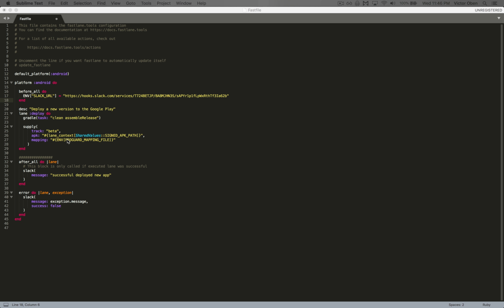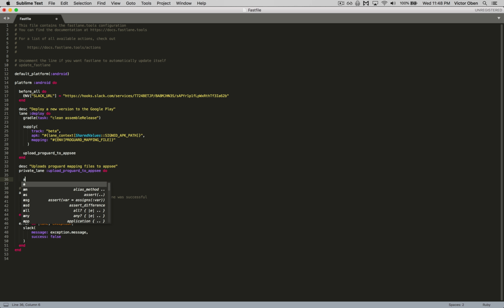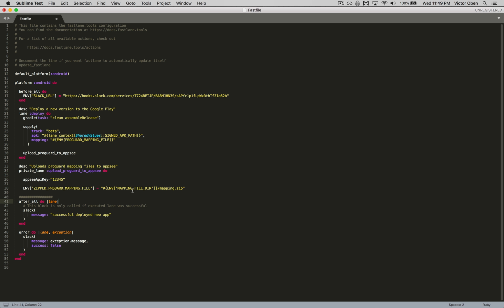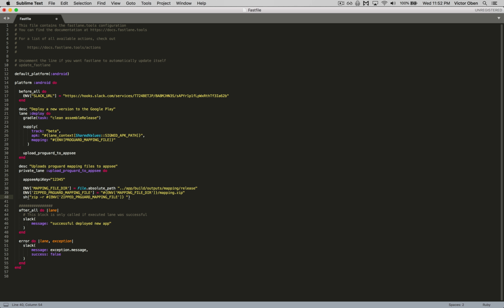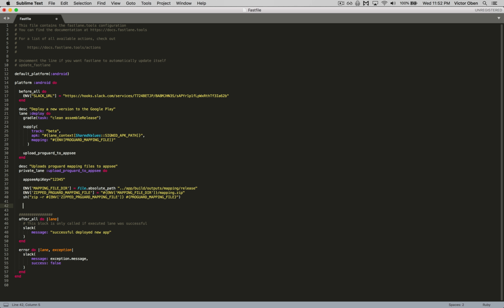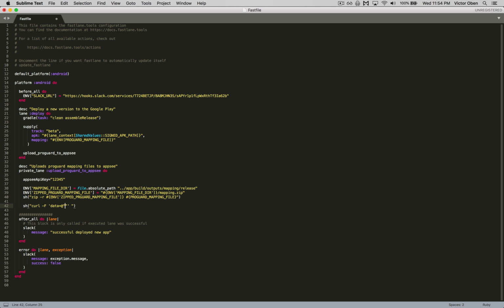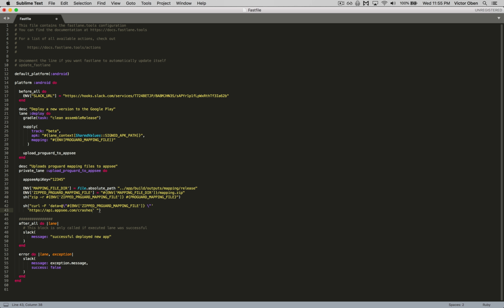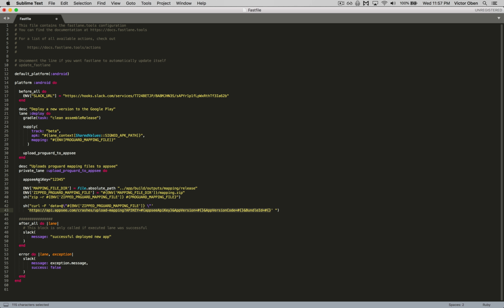Fastlane Android Tutorial 4 - Uploading Proguard Mapping files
Use fastlane to upload proguard mapping files to appsee